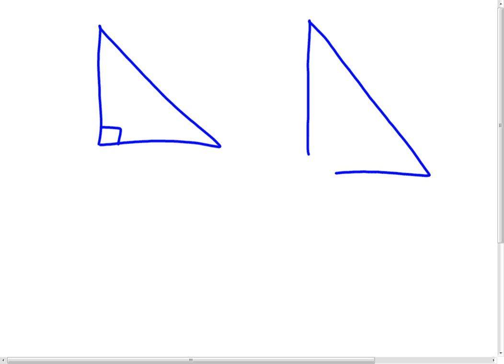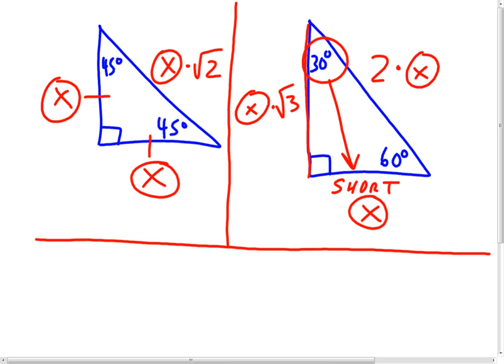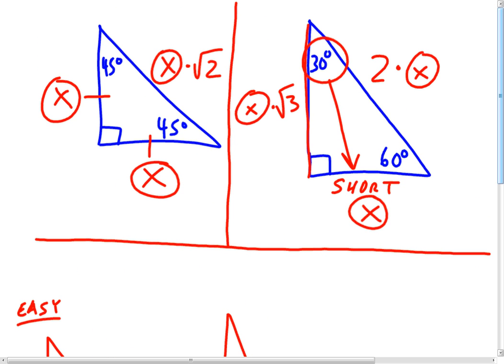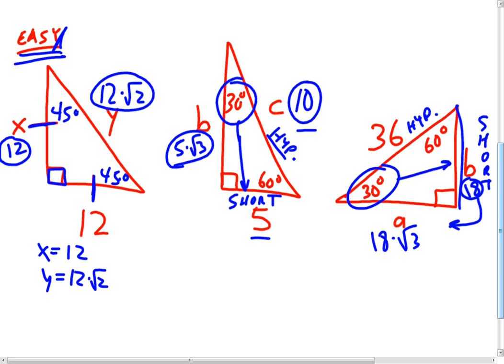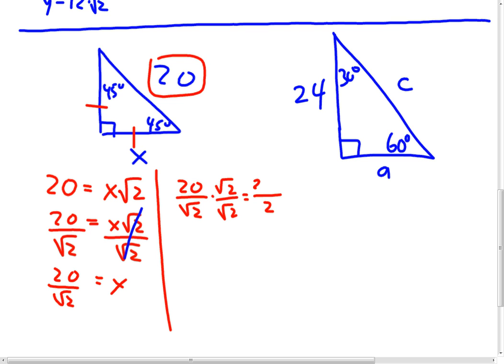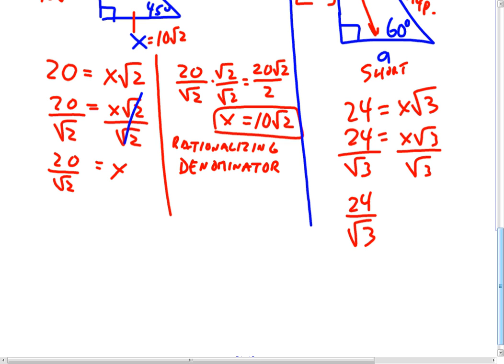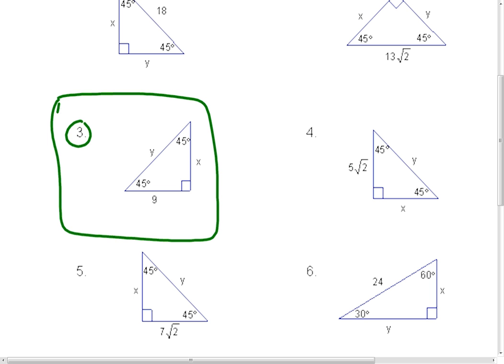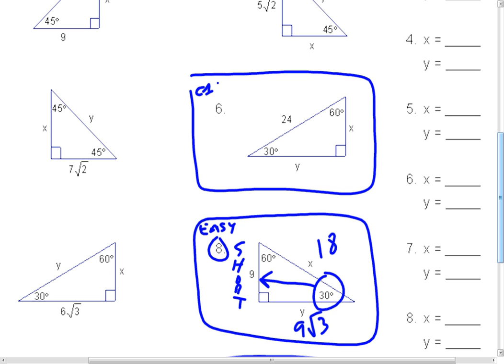Special Right Triangles Basics